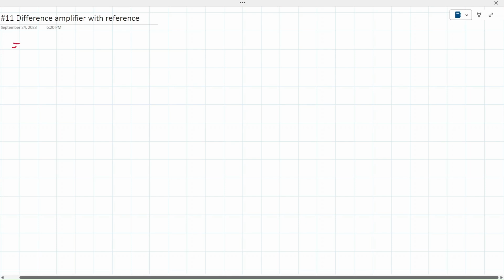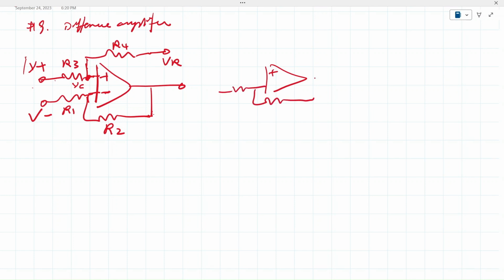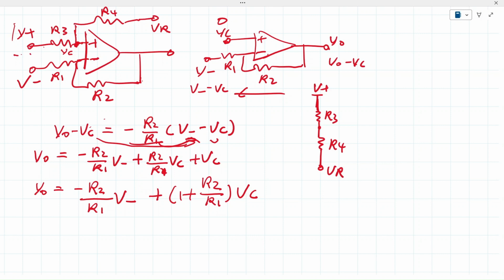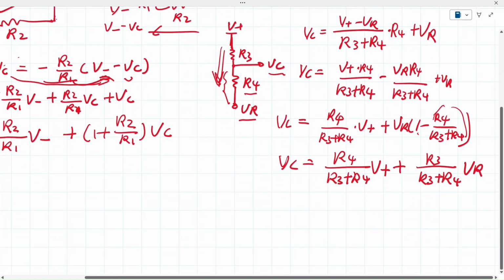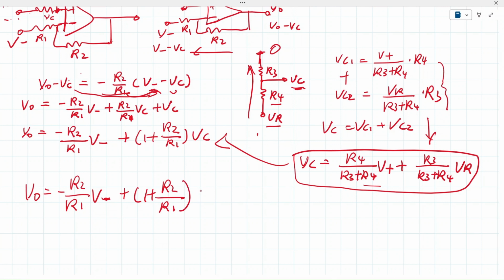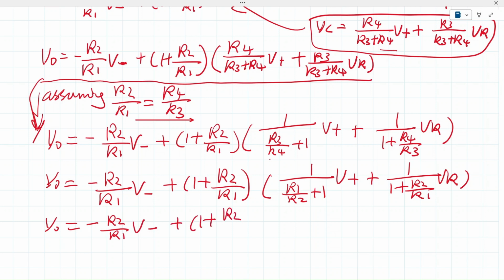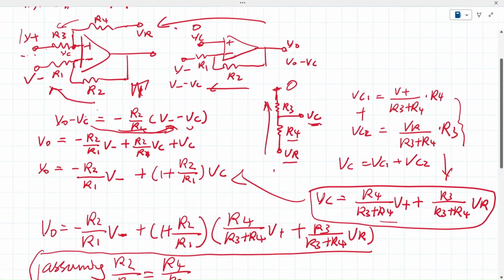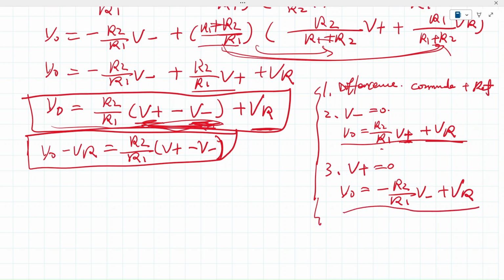#11 Difference amplifier with reference input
More generic difference amplifer equation and its implication.